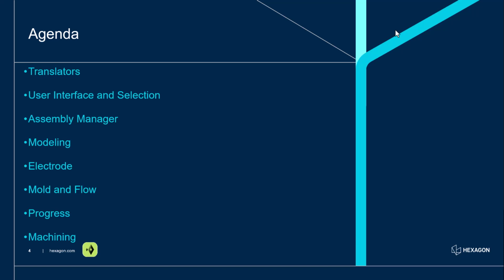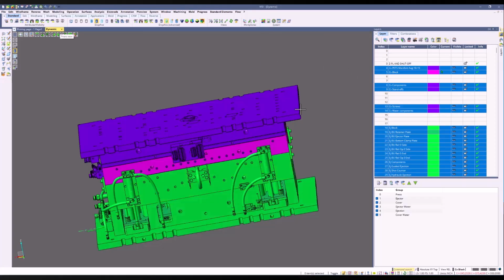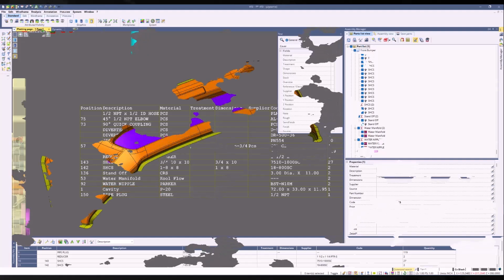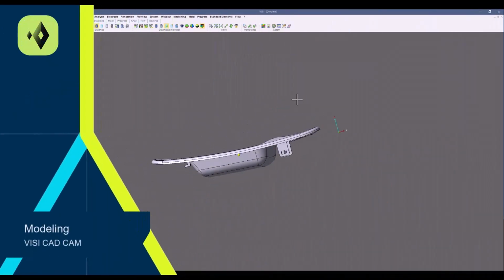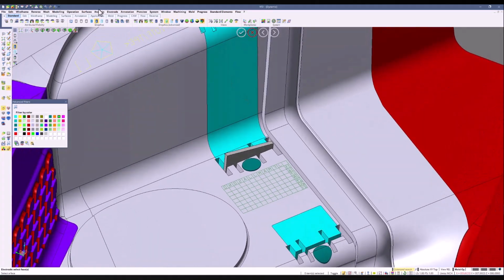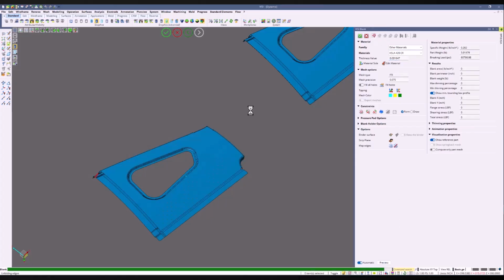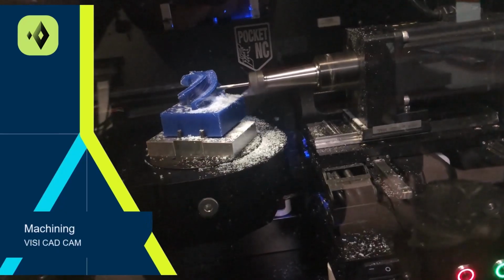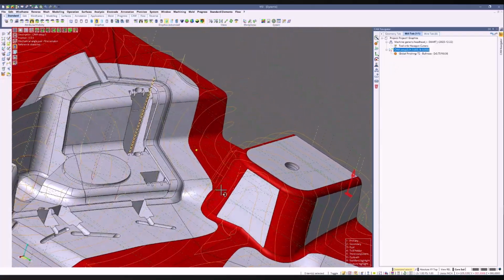VISI by Hexagon: VISI 2025.4 Webinar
VISI Q1 2026 Release Updates from VISI 2025.2 and 2025.4